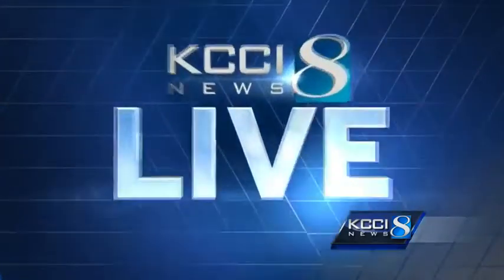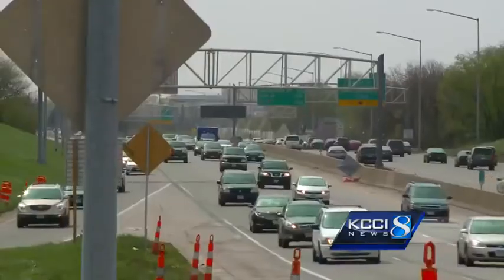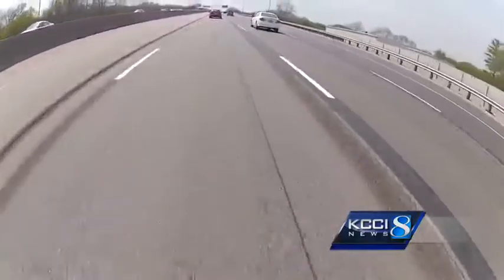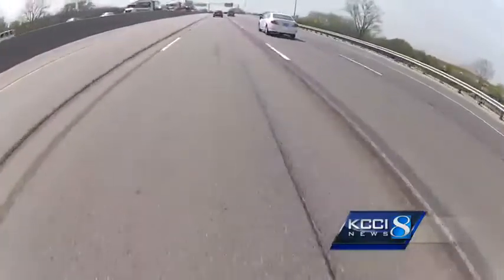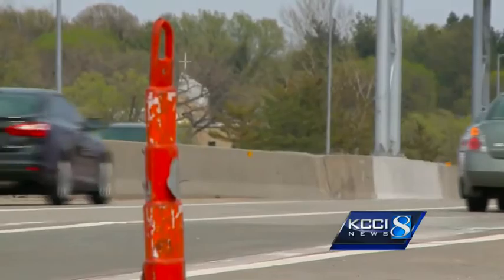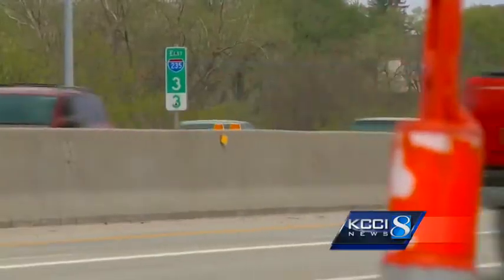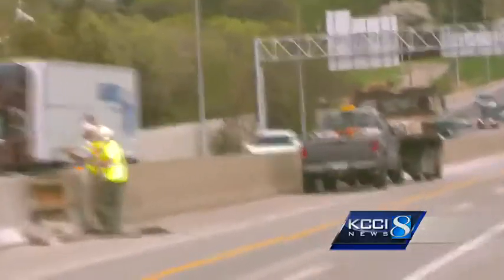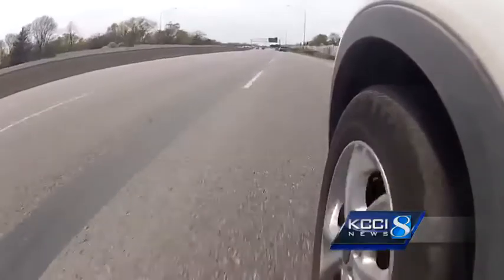Drivers confused by 'ghost lines' on interstate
A tangle of painted and unpainted lane markings on the freeway in Windsor Heights is causing problems for some drivers.